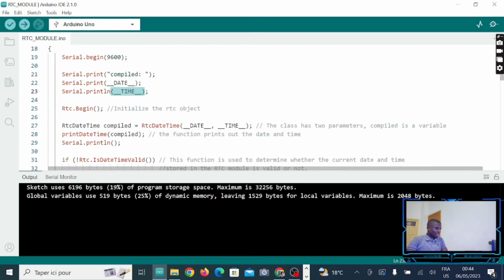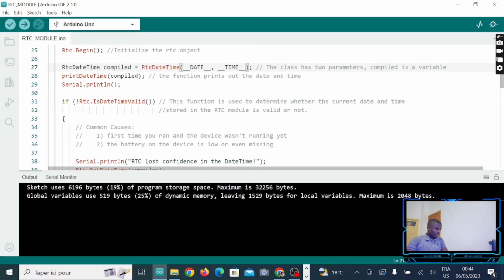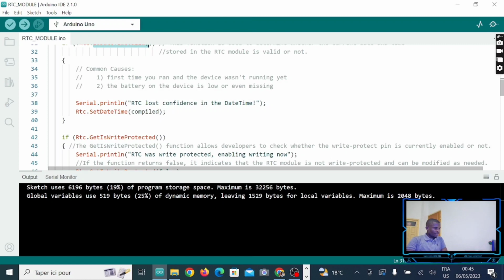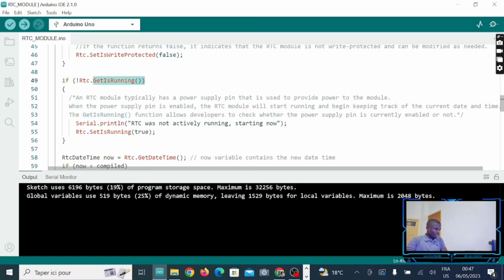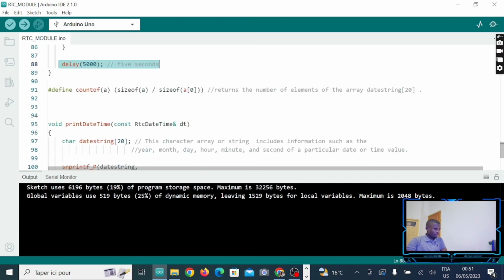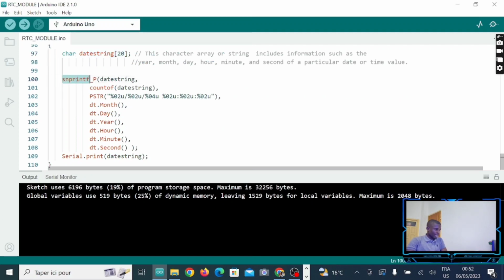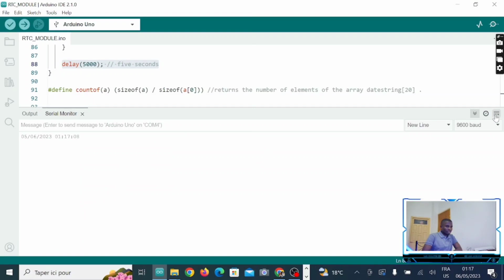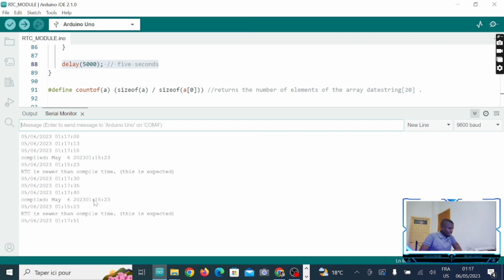ARDUINO - RTC Module